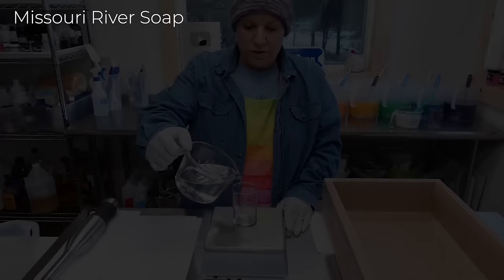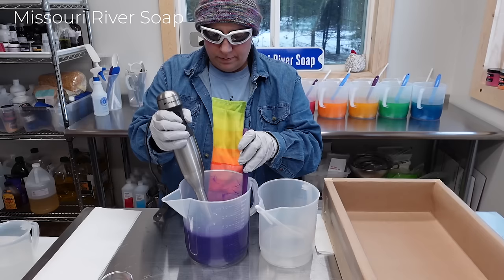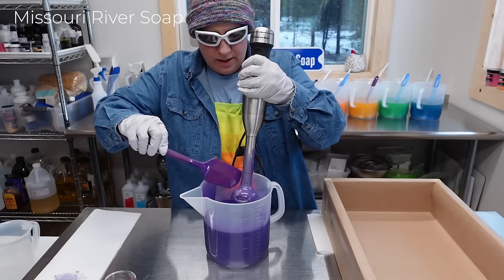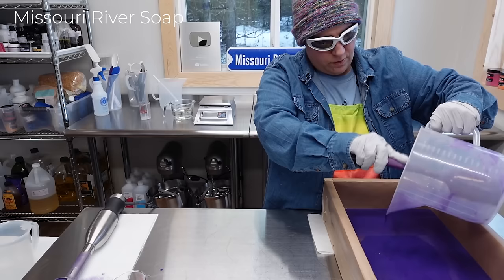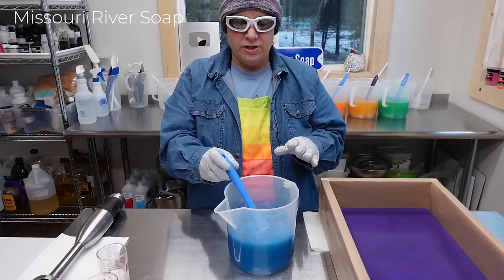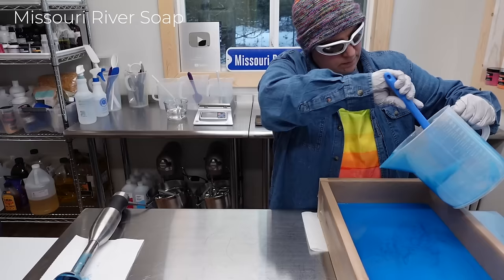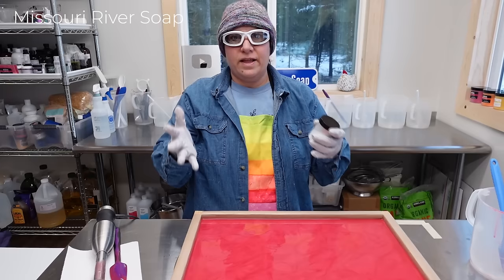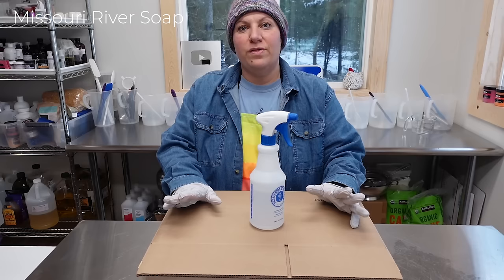Making Rainbow Soap - Part Two | MO River Soap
Hi everyone! I'm Holly and welcome to part two! In this video, I'm making our classic Rainbow Soap! Be sure to check out part one for the prep! Part three will be coming soon! Be sure to check out our small Rainbow Release on Friday, April 19 @ 4pm mountain! moriversoap.com

Camera used to film: Sony ZV-1
Camera used for images: Nikon D3200/50mm lens
Video Editing Software: Adobe Premiere Pro

Wood Molds: Custom made by Mr. MO River Soap

This video is not a tutorial. The recipe used is proprietary to my business, but you can find many amazing recipes shared by Bramble Berry, Lovin' Soap, and the Nerdy Farmwife. Please check out my tallow soap videos and sea salt videos for free recipes. I am going to work on a standard cold process soap tutorial for you in the future. Thanks so much!